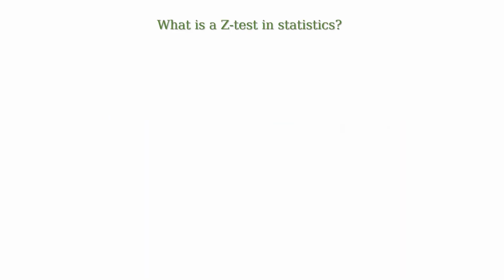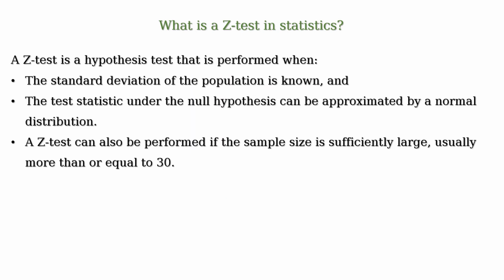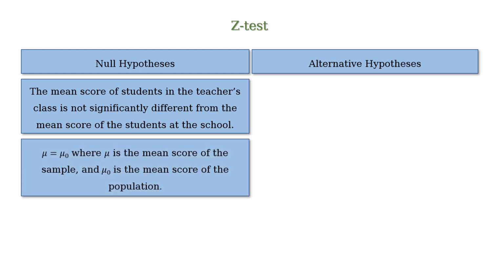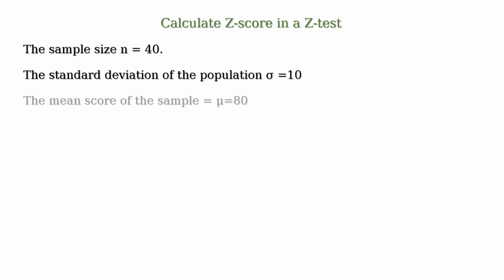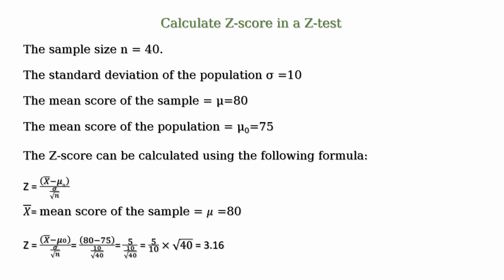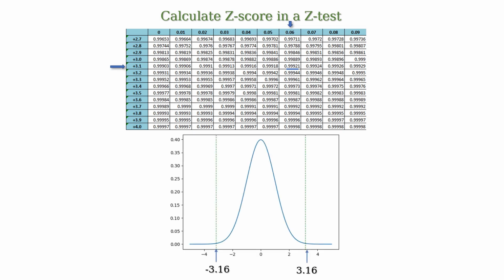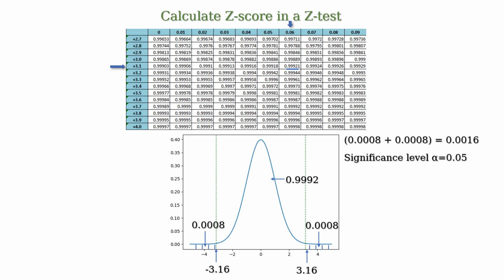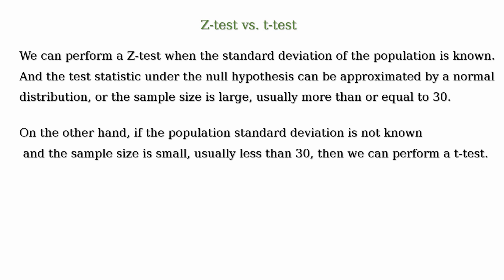What is the one-sample z-test in statistics?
This video explains what the one-sample z-test in statistics is. Interested viewers may find the following links helpful:

Verifying the Central Limit Theorem Using Python - The Security Buddy